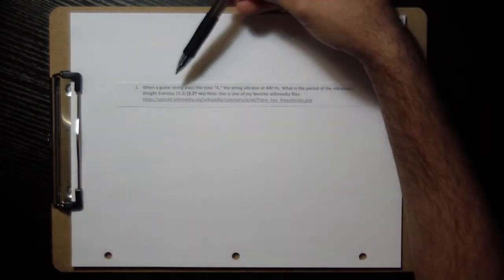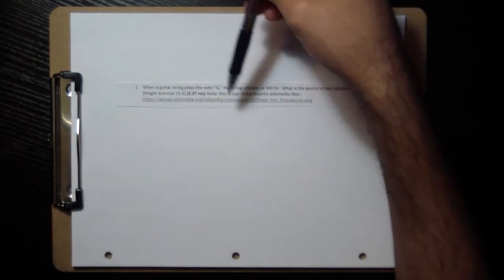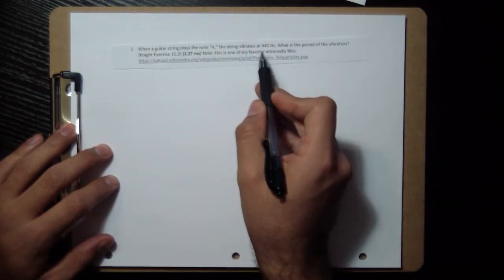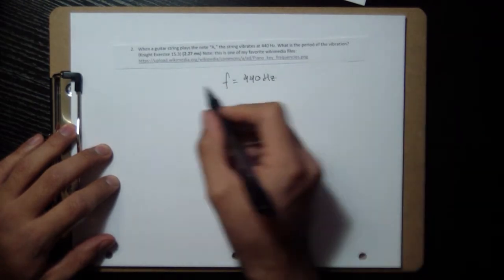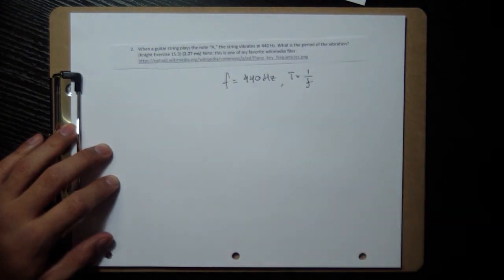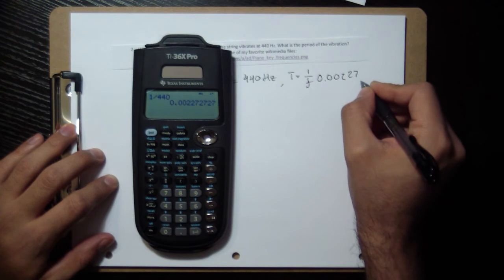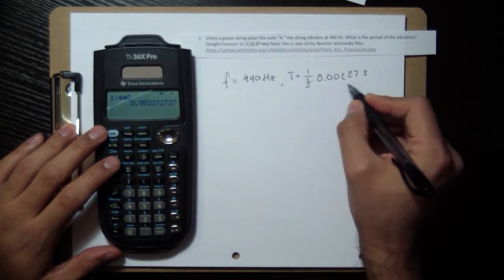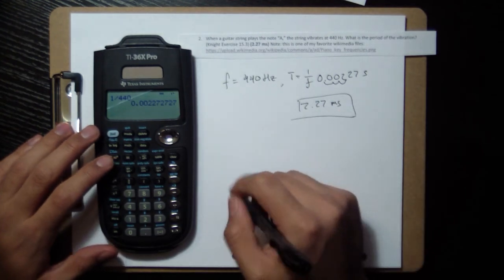Set 13 pb 2